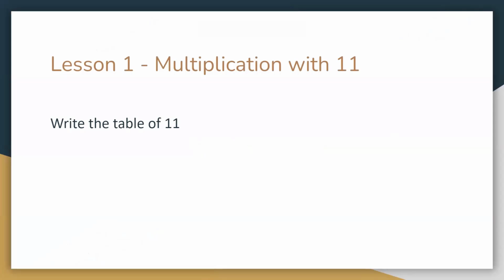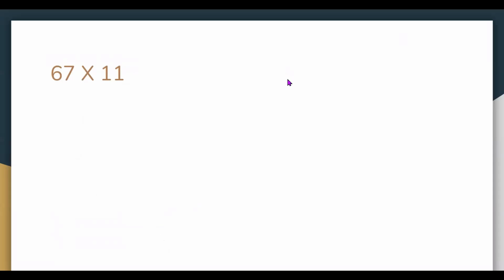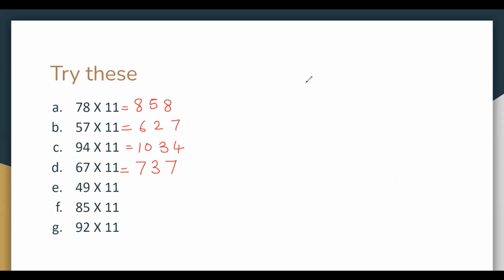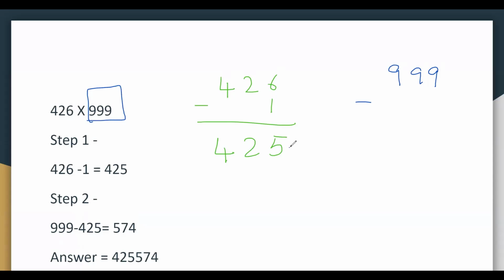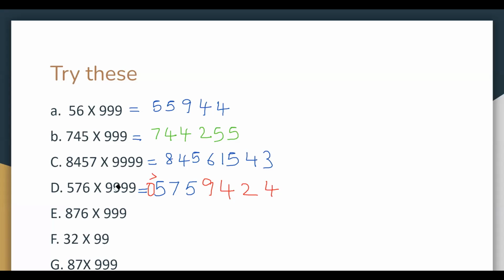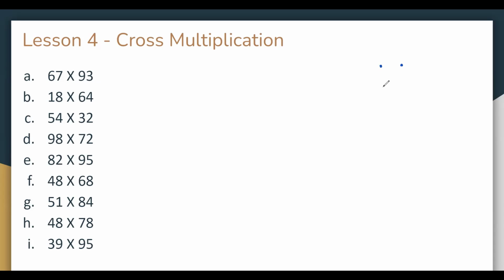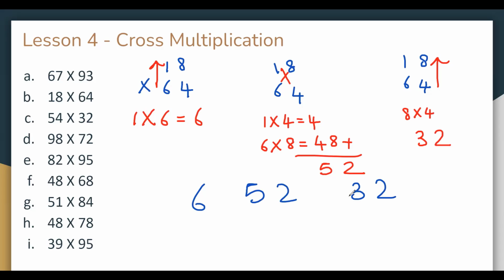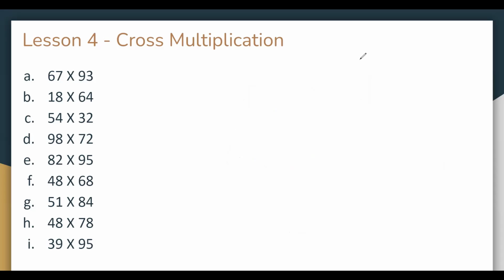Vedic Math Crash Course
Learn 4 topics of Vedic Math to help you with quick calculations!

0:19 Multiplication with 11
Learn how to multiply a 2 digit number with 11.

8:13 Multiplication with 9 series
Multiplying and number with a 9 series can’t be more easier than this!

14:56 Input Output
Find out the relation between numbers with this brain exercise

16:05 Cross Multiplication
Multiply any 2 digit numbers with each other